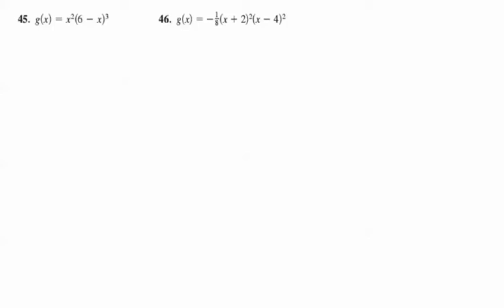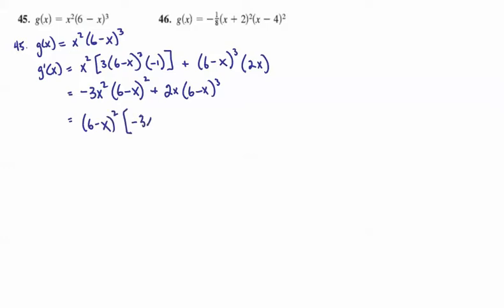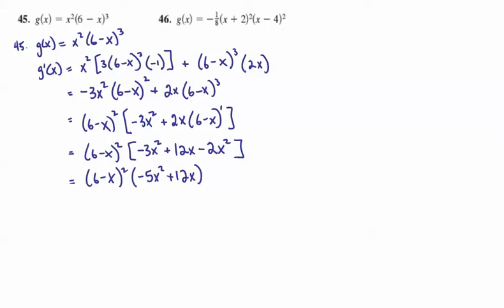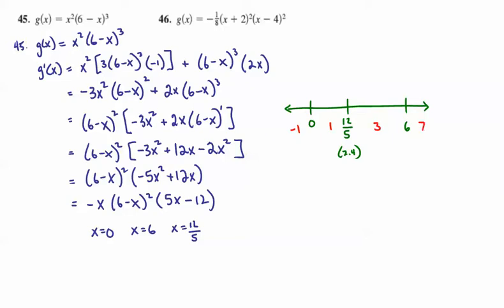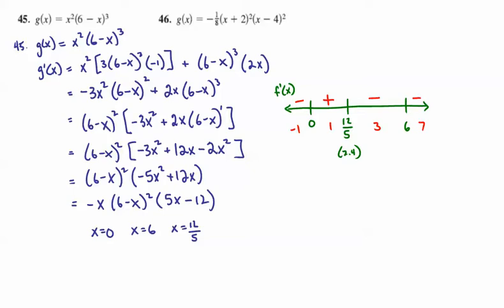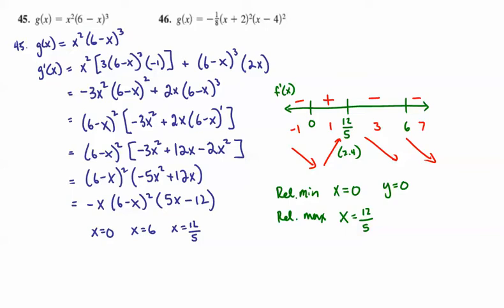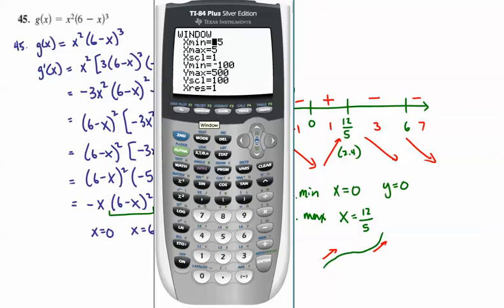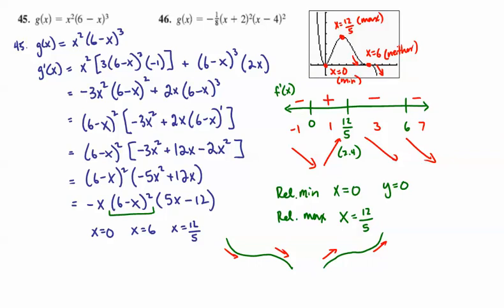Larson 9 Ch 3 Sect 4 45-46